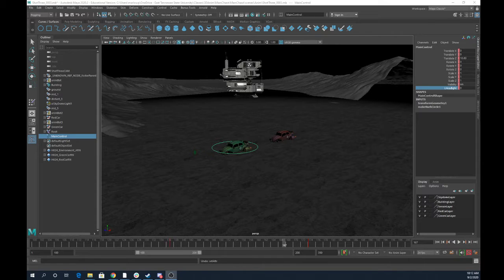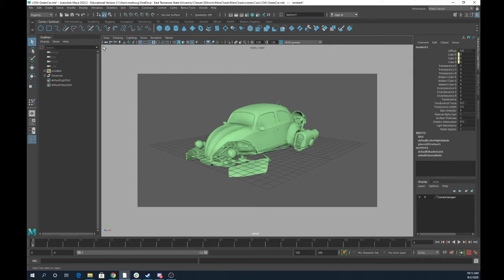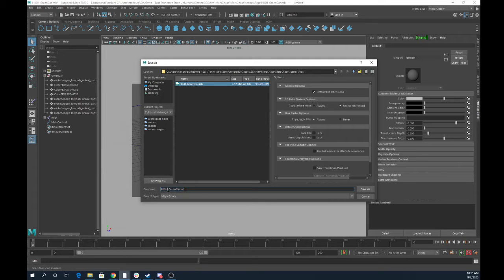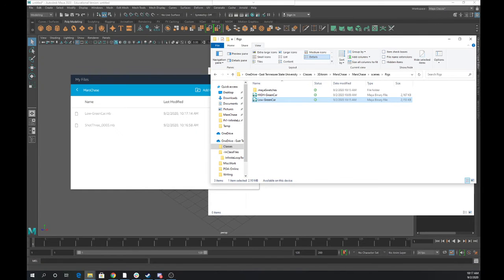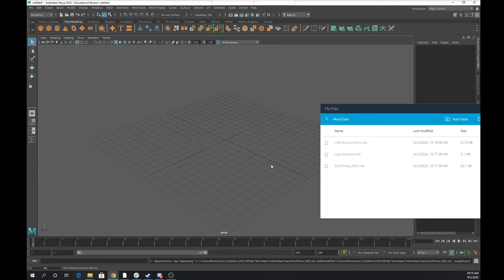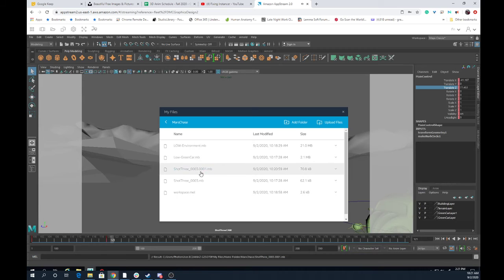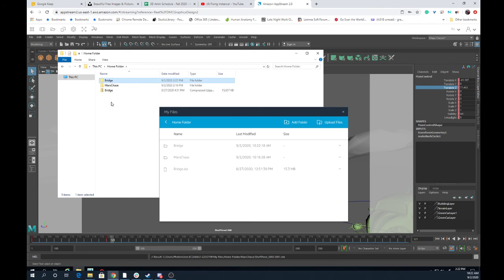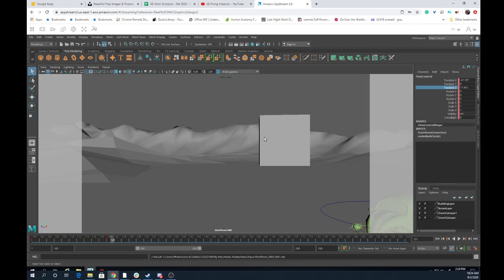5-High And Low settings for AppStream